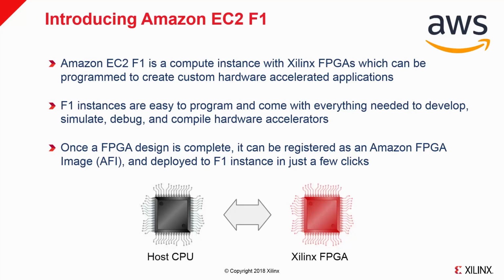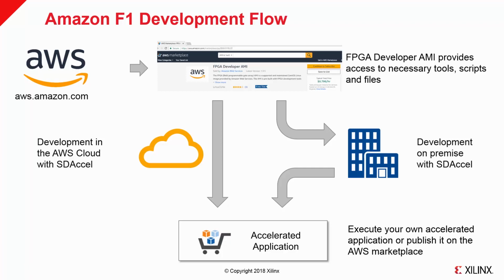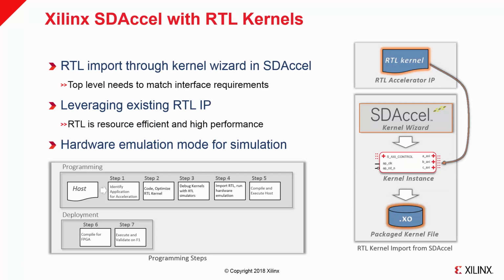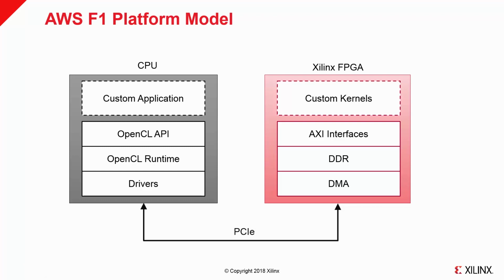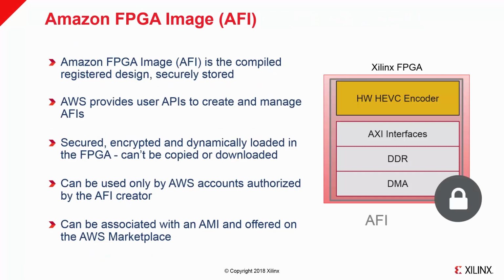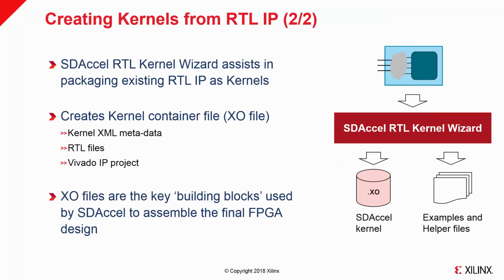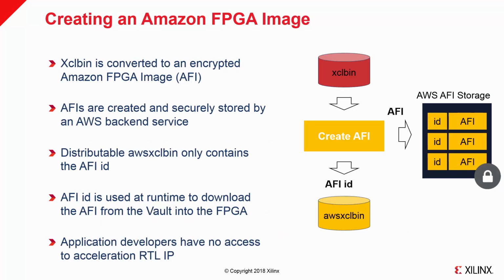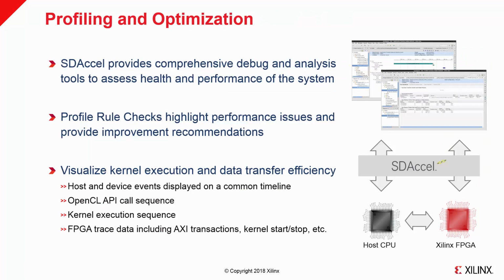Amazon EC2 F1 SDAccel Developer Lab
Work through this self-pasted tutorial where you will receive an overview of AWS F1 and SDAccel with step-by-step instructions using Amazon EC2 F1 instances to accelerate your applications. In this virtual developer lab, you will connect to an F1 instance, experience F1 acceleration, and develop and optimize F1 applications with SDAccel.